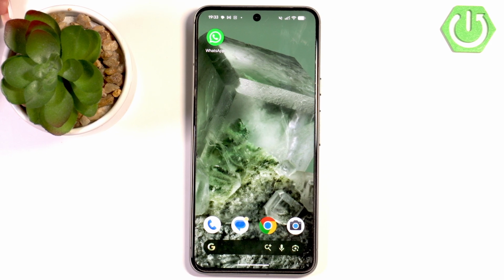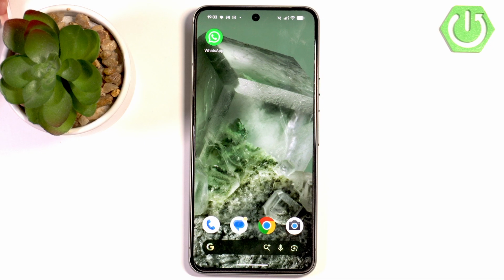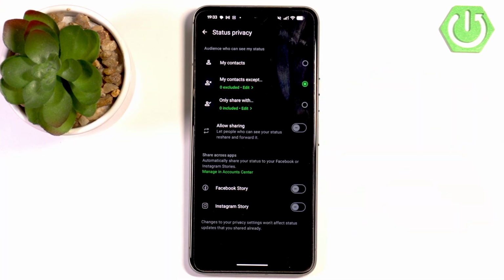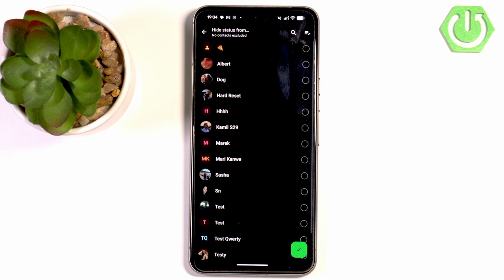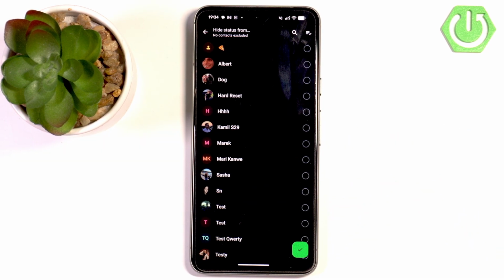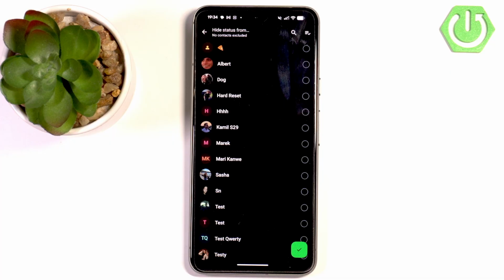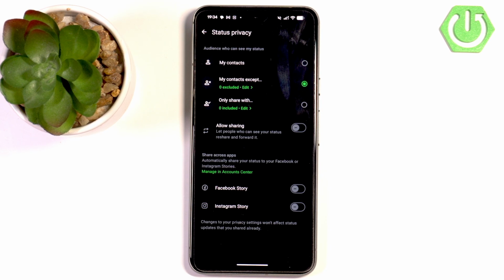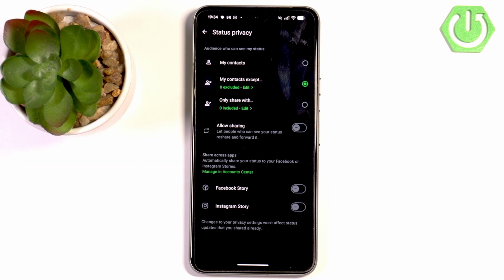WhatsApp: How to Hide Your Status Updates from Specific People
In this video we show how to hide your WhatsApp status updates from specific people using the Status privacy menu. You will learn where to open the Updates/Status tab, how to access Status privacy, and how to use the "My contacts except" option to exclude selected contacts so they won't see your future status updates. This method works on WhatsApp for Android and iPhone and is the easiest way to manage who can view your Status without blocking or removing contacts. Keywords: WhatsApp status privacy, hide status, exclude contacts, WhatsApp settings, status updates.

How to hide status updates from specific people on WhatsApp?
How to use WhatsApp Status privacy "My contacts except"?
How to stop certain contacts from seeing my WhatsApp status?

0:00 Intro – what we’ll show in this video
0:06 Open WhatsApp and go to Updates / Status tab
0:16 Tap the three-dot menu in the top right and select Status privacy
0:25 See audience options: My contacts / My contacts except / Only share with
0:39 Choose "My contacts except" to hide status from selected people
0:56 Scroll contacts and tap the check mark next to people to exclude
1:04 Tap the apply/save check mark to confirm
1:14 Done — excluded people will no longer see your status